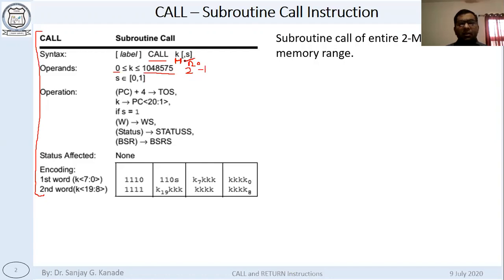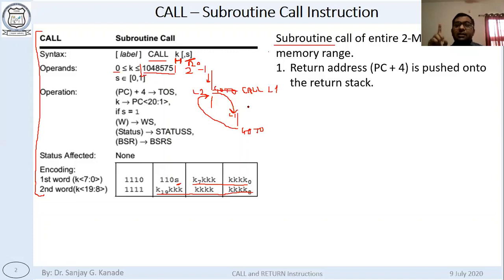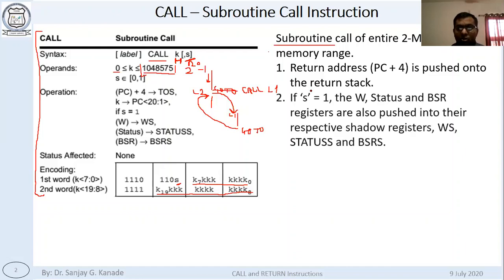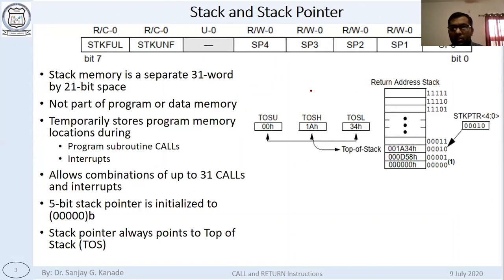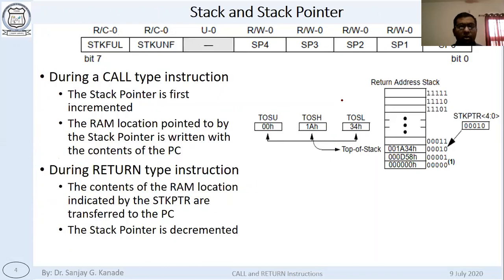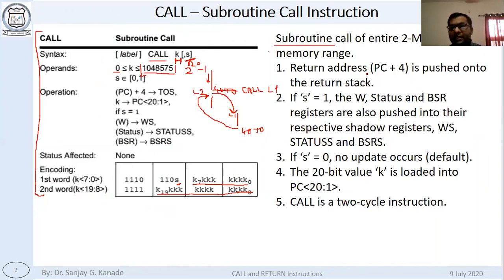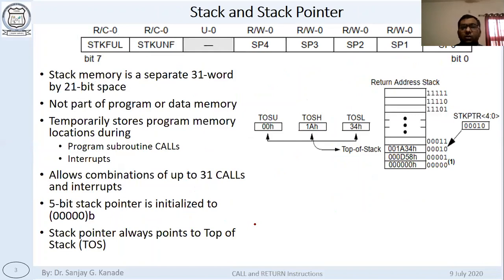Lecture - PIC18F458 CALL instruction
In this lecture, we have discussed about the CALL instruction.